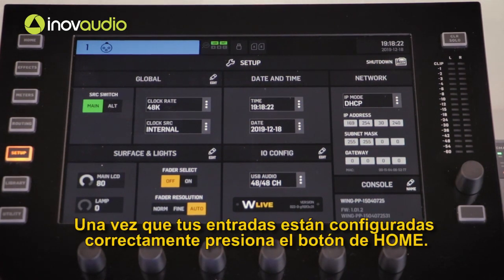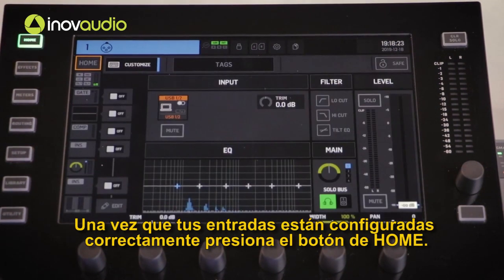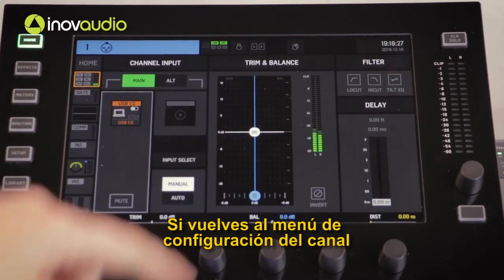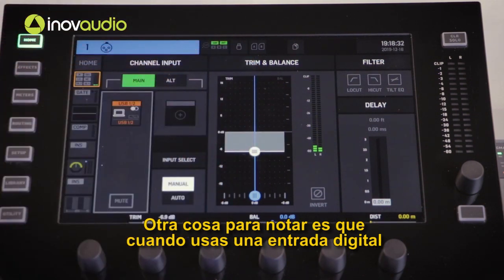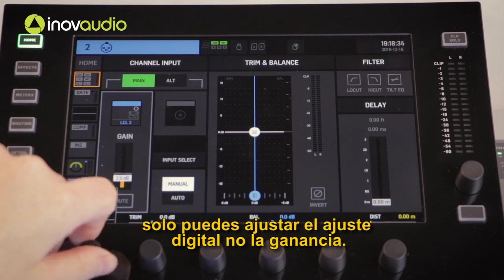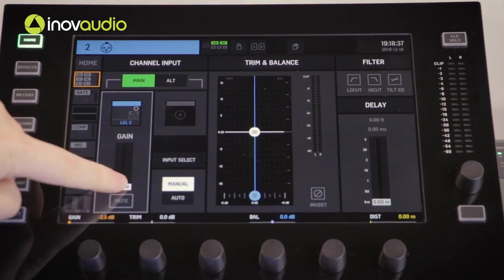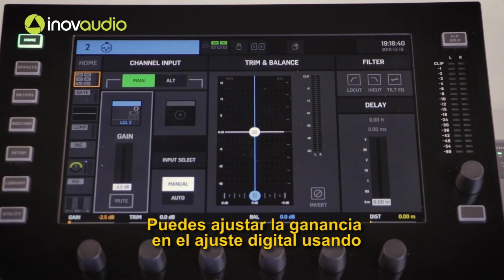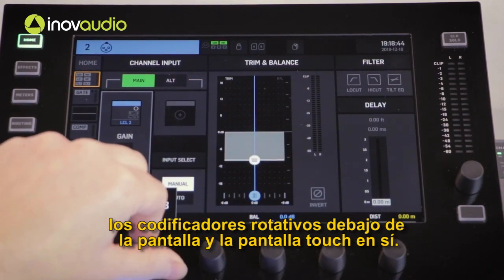WING 1: ¿Cuántas entradas posee la mezcladora y cómo ajustarlas?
En este video, conocerás cuántas entradas posee la consola WING de Behringer, cómo operarlos desde su pantalla táctil y que ajustes puedes realizar por canal directamente en la mezcladora digital.

Somos distribuidor autorizado para ventas al por mayor de la marca Behringer en México. Contáctanos si deseas saber más información